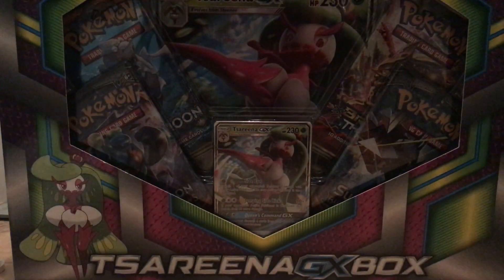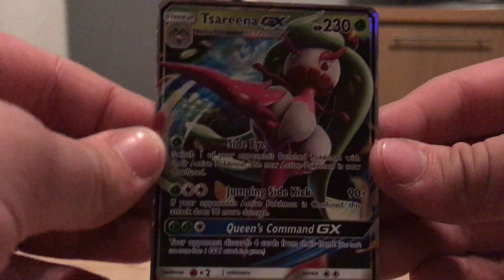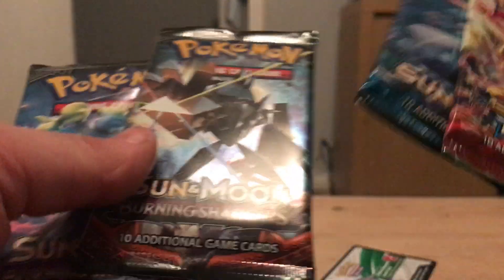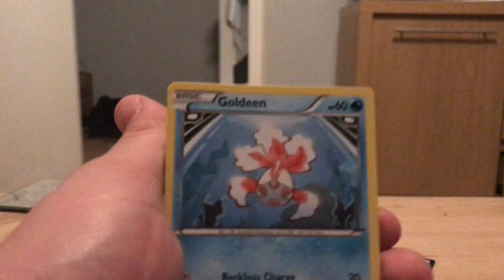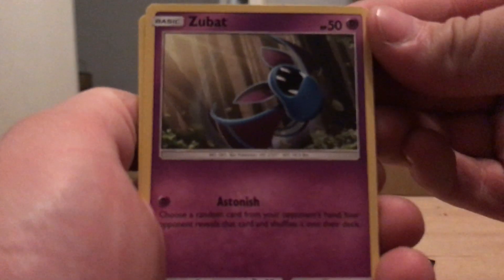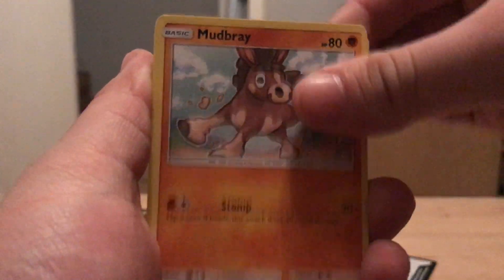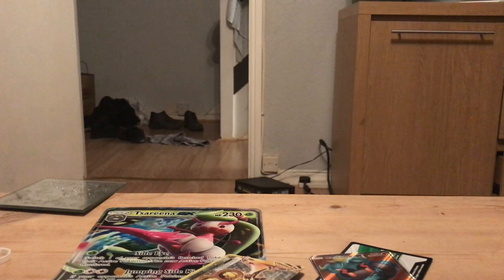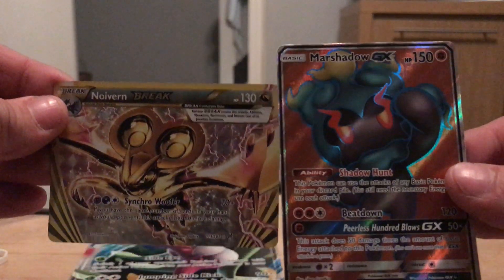TSAREENA GX BOX OPENING - POKEMON BOX OPENING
We open a Tsareena GX box and get some awesome pulls in this box! Take a look at the sweet cards we pull.